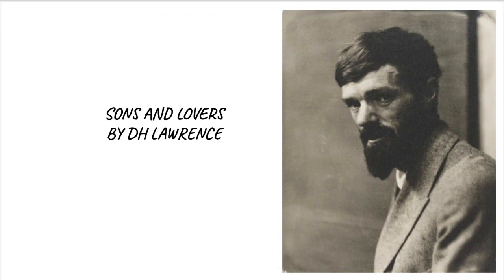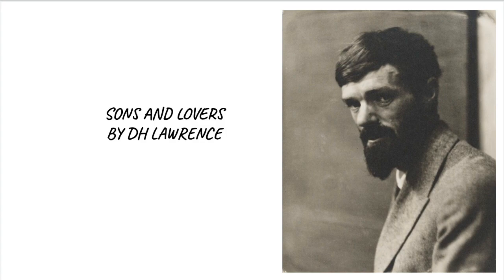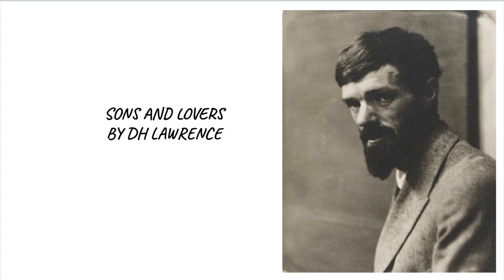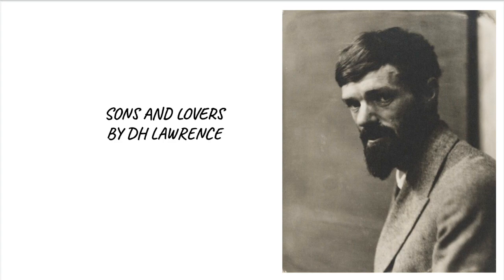SONS AND LOVERS BY DH LAWRENCE📚